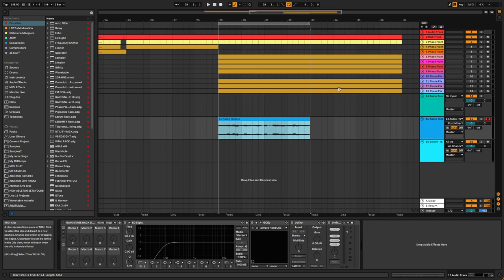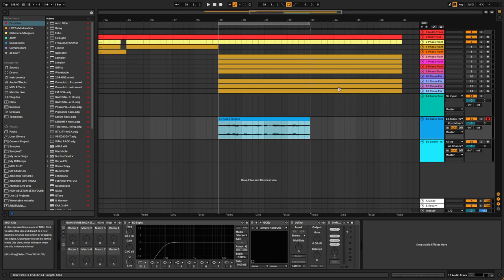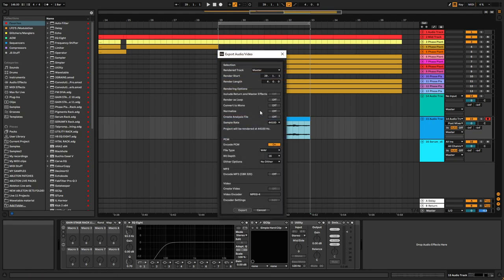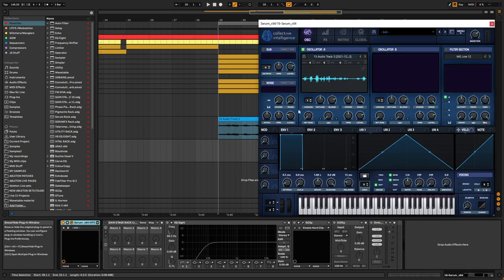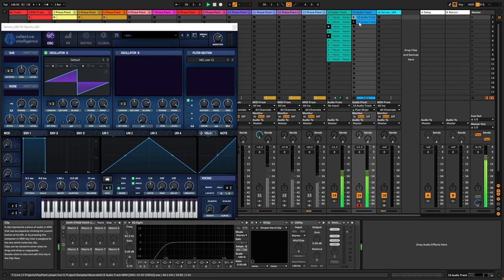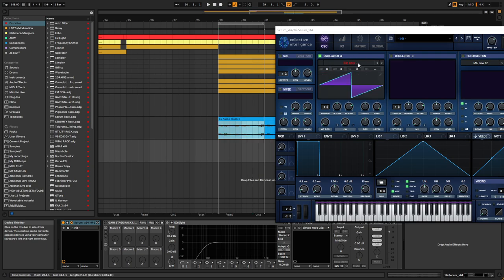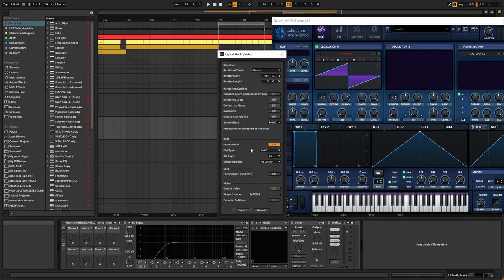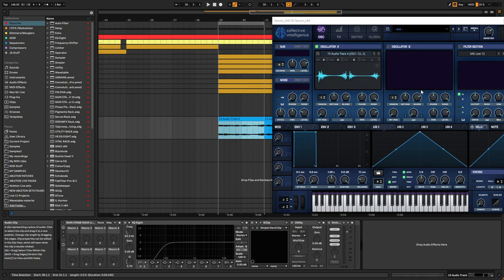How to drag and drop audio files into Serum, Vital and other plugins in Ableton on Windows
A little workflow tip which shows you how you can drag and drop recorded audio files into synths in Ableton on Windows. I bet a lot of you at some point wanted to drag and drop recorded audio files in your project into various synths and samplers in order to create something new. However in most cases it wouldn't work. Well in this video I'll show you how to get around that issue on Windows.

00:00 Intro
01:17 The actual issue
01:56 The solution to our problem